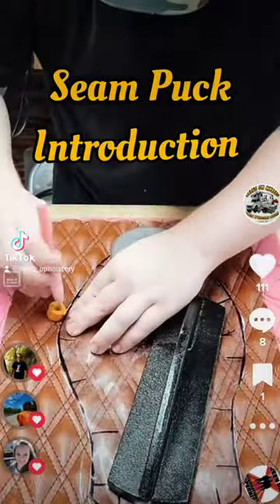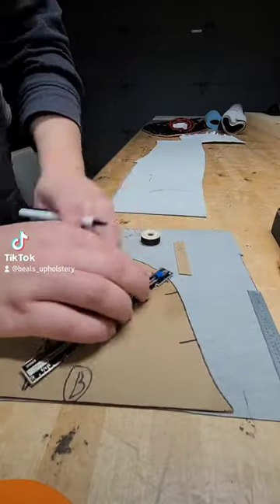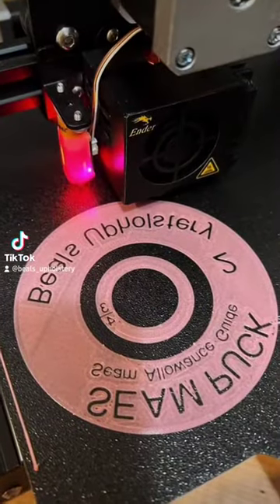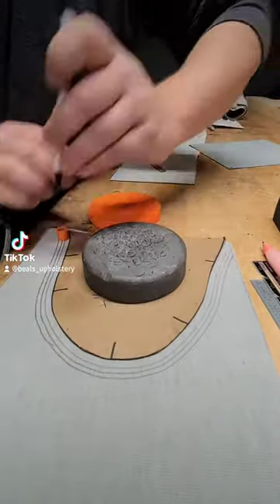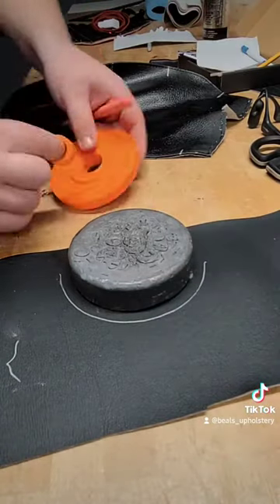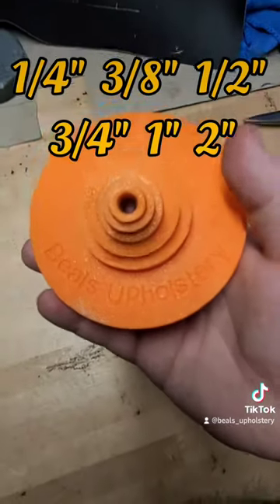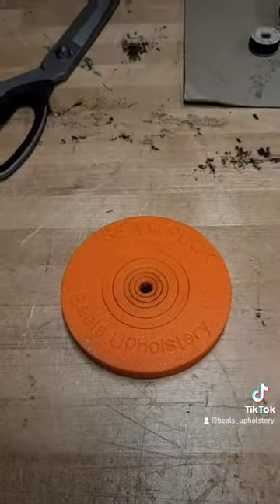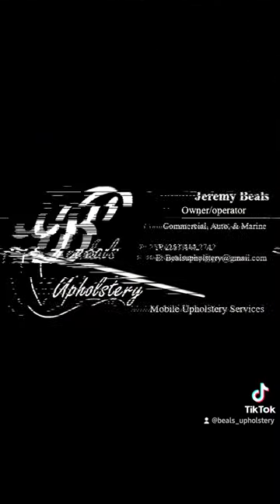"Seam Puck" Seam Allowance Guide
Introducing the Seam Puck Seam Allowance Guide.
 A Great Tool for Beginners and Pros in Upholstery, leather craft, quilting and many other applications.
Follow Beals Upholstery for updates and where to buy.